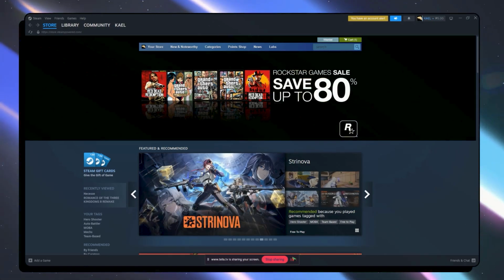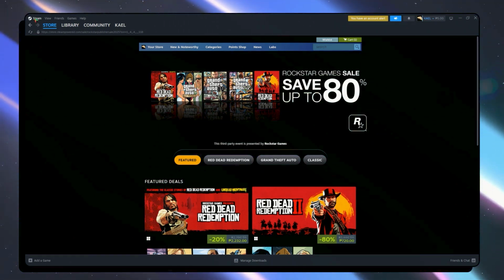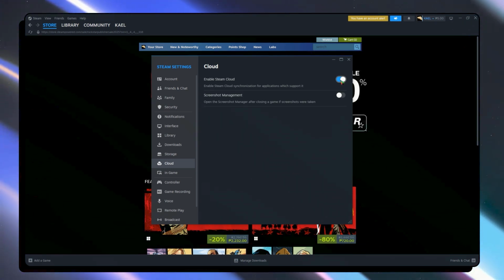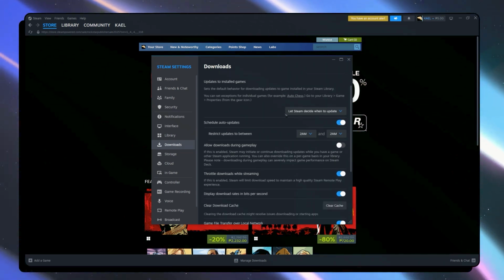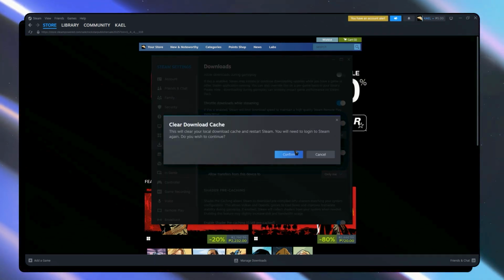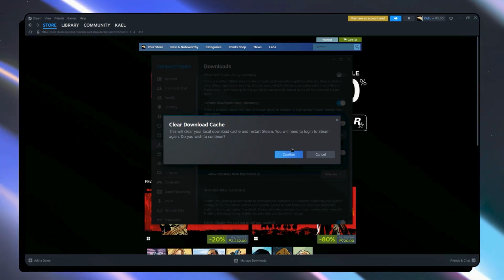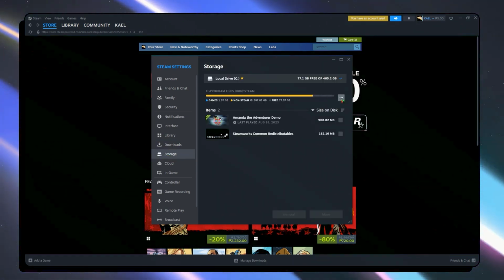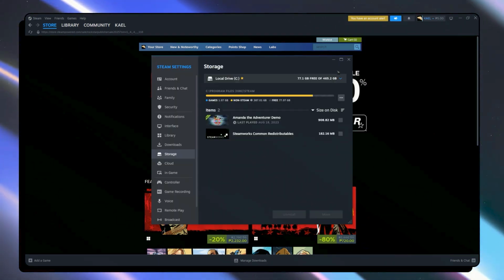How To Fix Steam Cloud Sync Error (2026 Updated Tutorial)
In this video, I show you how to fix the Steam Cloud Sync Error by going through some updated steps for 2026.